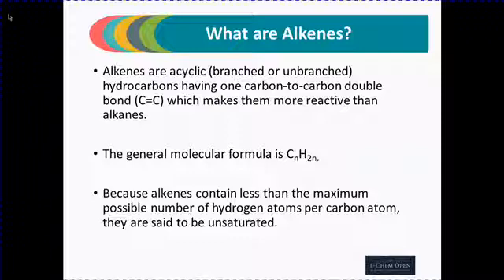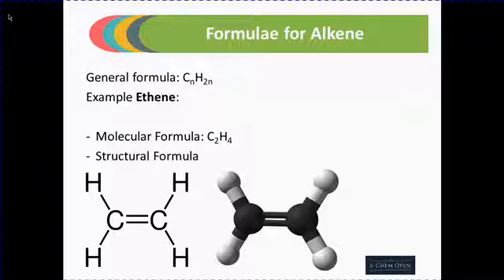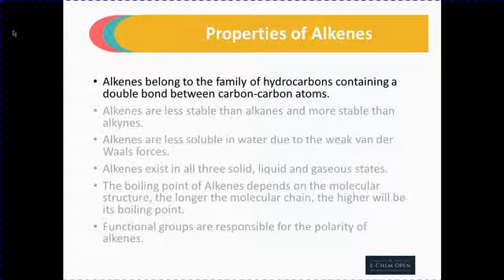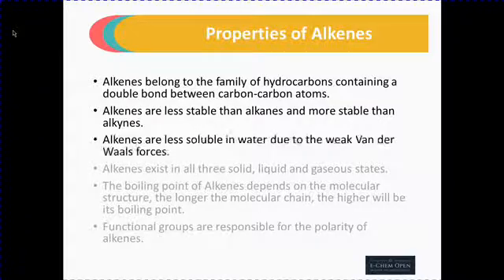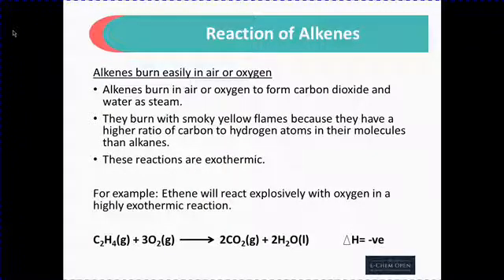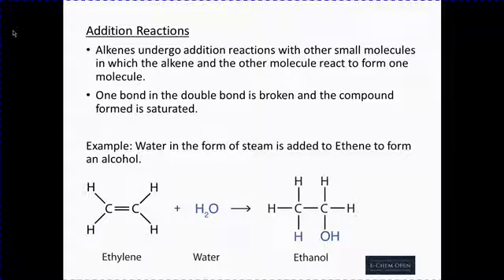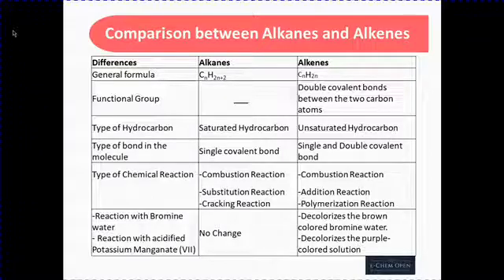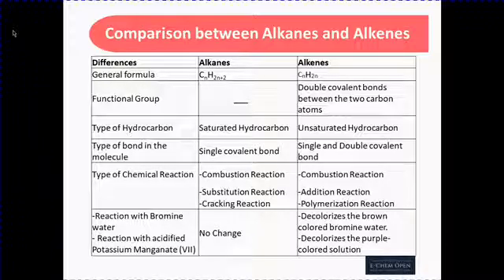Hydrocarbons- Alkenes | CSEC Chemistry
This tutorial will help viewers to gain an understanding for the naming, properties and reactions of Alkenes. The video also gives a comparison of Alkanes and Alkenes.